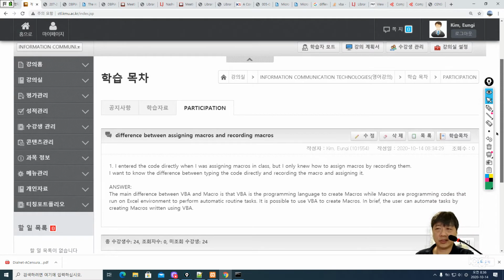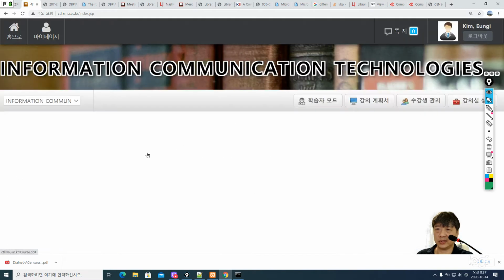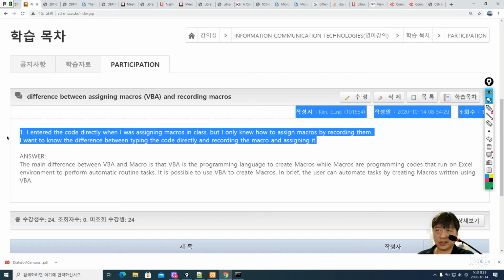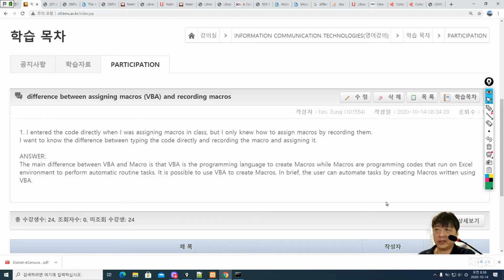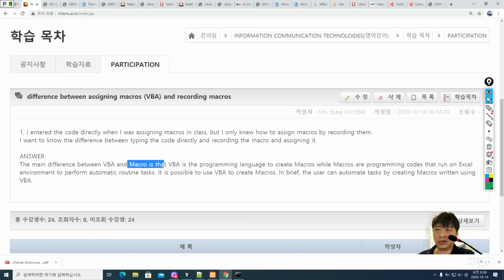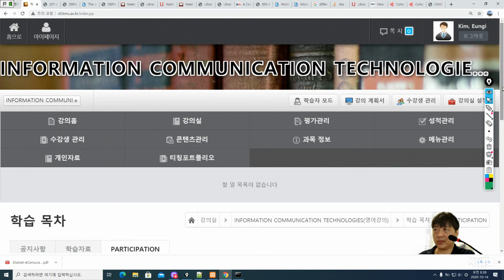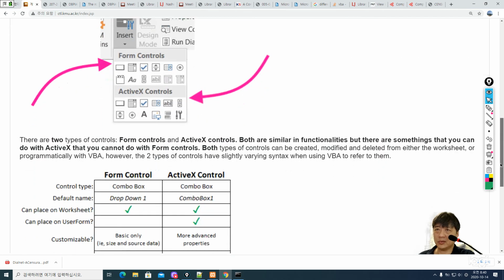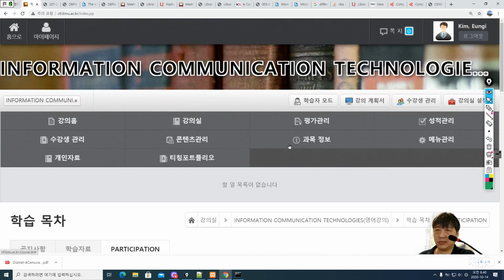week7 ict wed part1